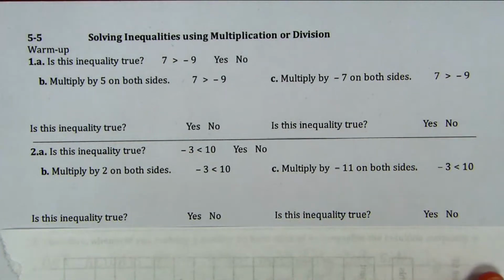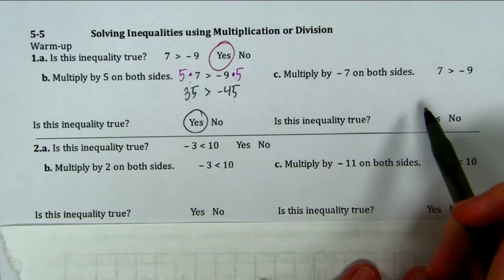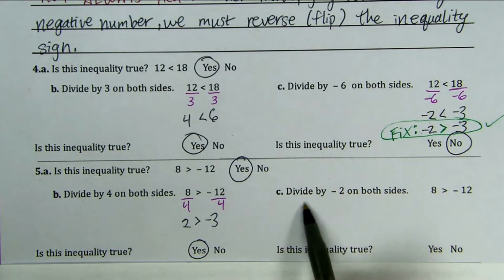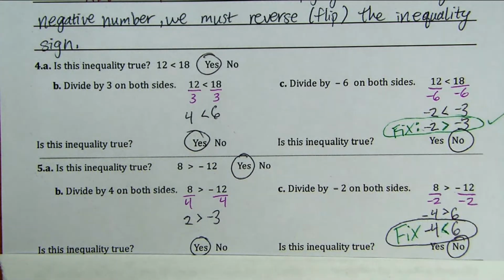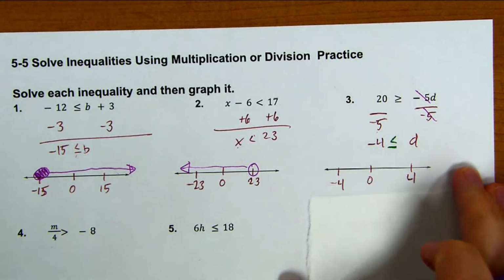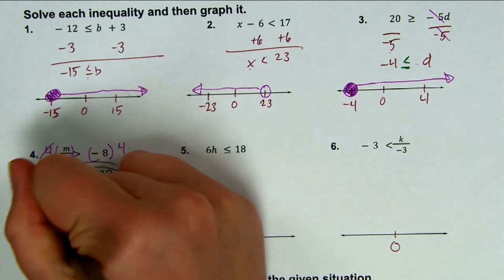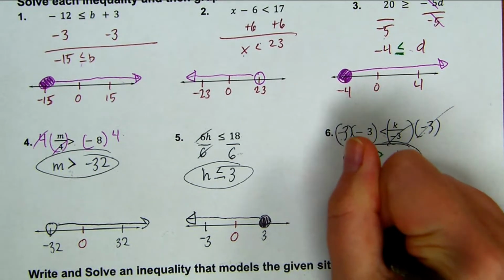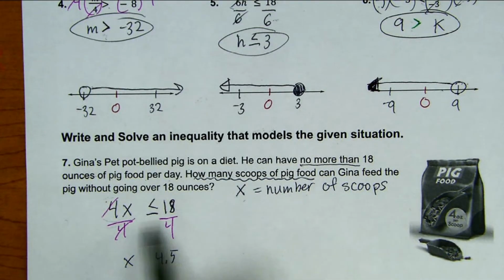5.5 Solving Inequalities with Multiplication and Division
This video explores what happens when multiplying or dividing an inequality.